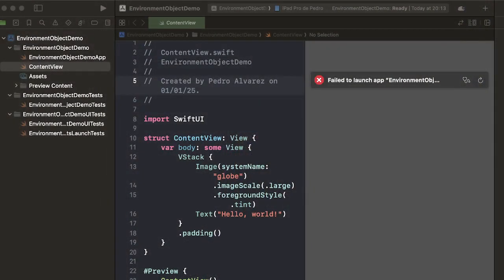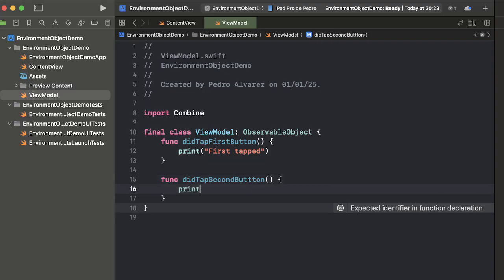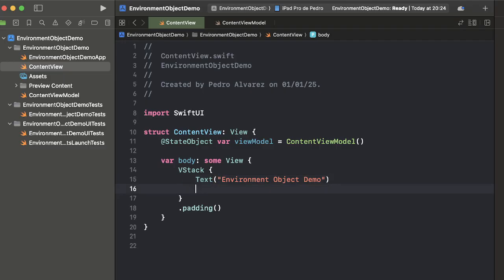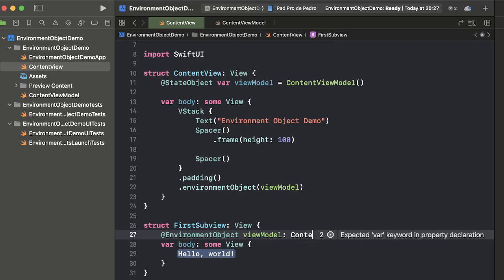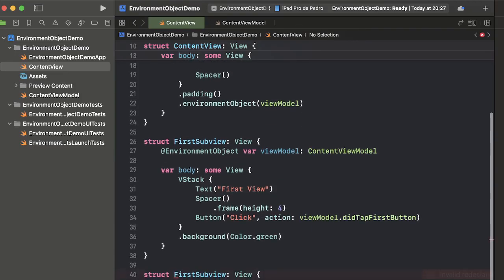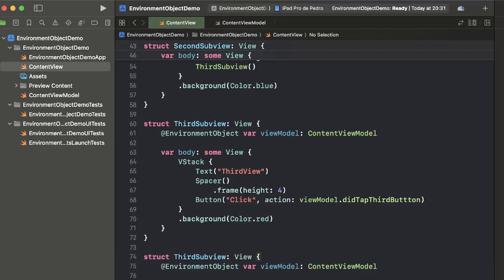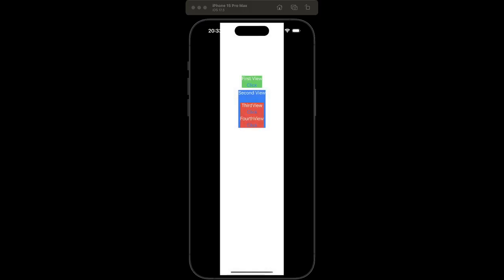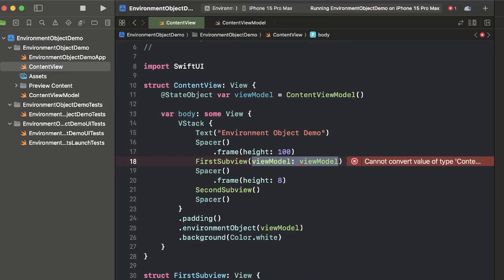SwiftUI State Management Secrets You Wish You Knew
Understand the key differences between the state management property wrappers in SwiftUI: @StateObject, @ObservedObject, and @EnvironmentObject. This video provides a clear explanation of when and how to use each one, helping you improve your SwiftUI development skills and manage your app's state efficiently.

Quer ajudar o CodandoTV a crescer de maneira GRATUITA?

Faça curso com nossos parceiros:
UXNOW (Curso de UX e Research Essencial)

TOMARA QUE TENHAM GOSTADO DO VIDEO! =]
✅ Se você gostou do video, ajude o canal a crescer, por favor, curta e compartilhe.
✅ Você sabia que 85% das pessoas veem o video e não se inscrevem?
✅ Pressione a campainha 🔔 para mais atualizações.
✅ Deixe sua opinião nos comentários abaixo.